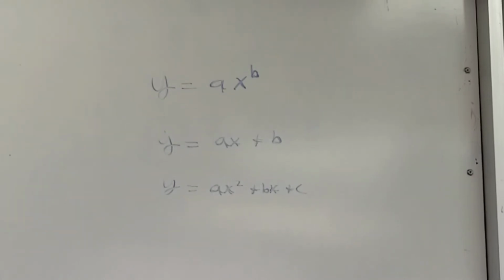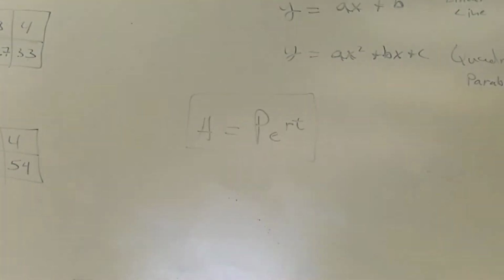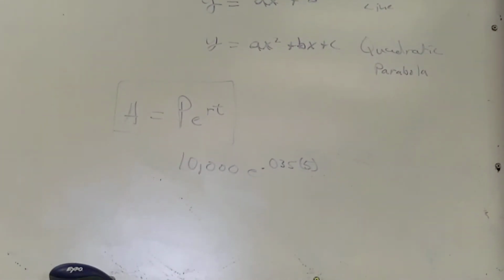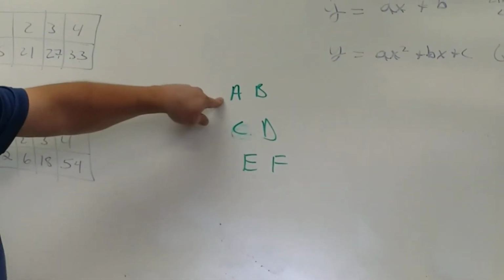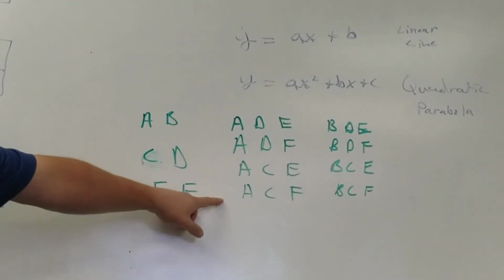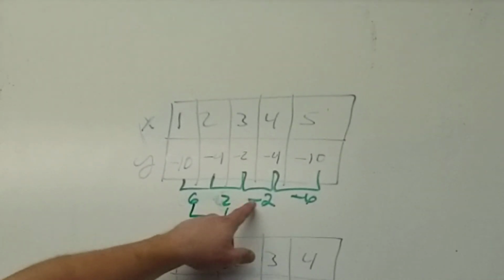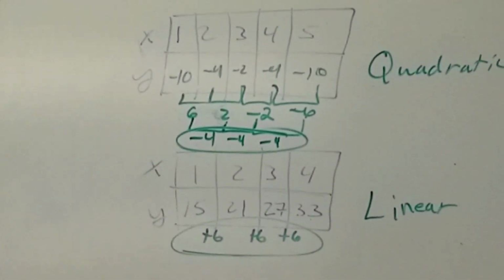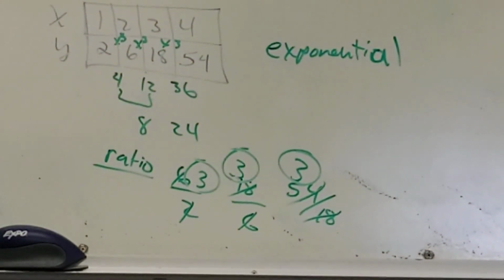Linear, Exponential, or Quadratic